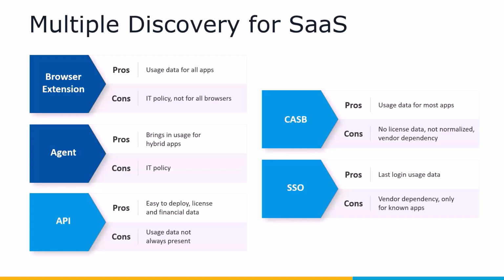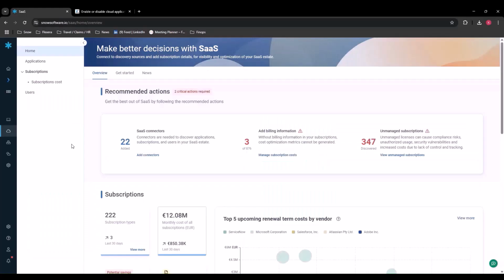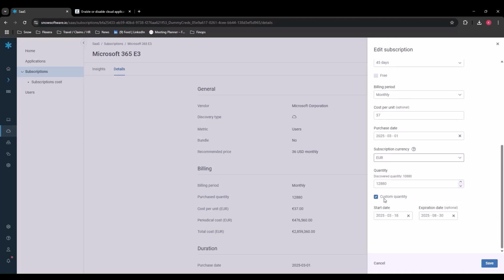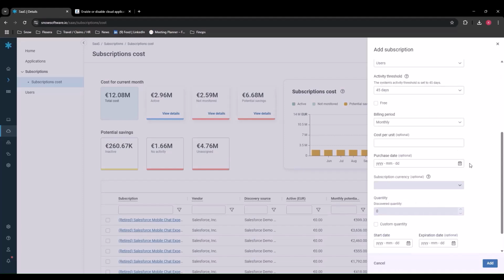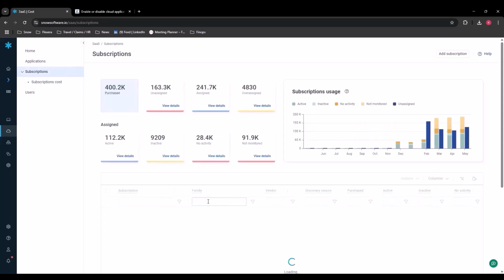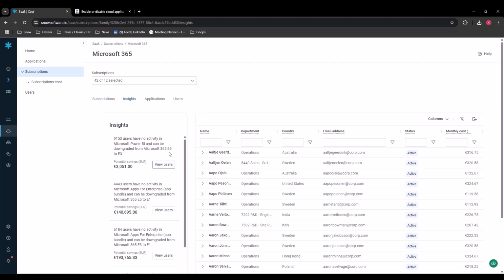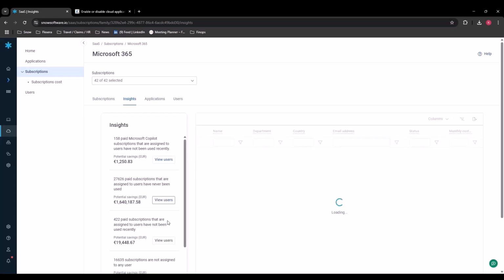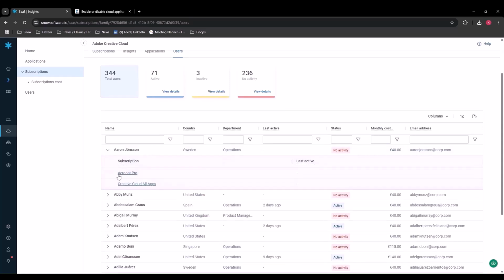SaaS Usage Monitoring & Rightsizing | How to Monitor SaaS Usage to Facilitate Rightsizing | Flexera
SaaS usage monitoring is essential for rightsizing licences by correlating real usage behaviour with accurate subscription cost data.

This recording shows how Flexera SaaS Management combines usage from multiple discovery sources with subscription costs to identify inactive, unassigned, and over‑provisioned licences, enabling data‑driven rightsizing and renewal decisions.

00:00 introduction
00:12 why combining cost and usage data is critical for SaaS rightsizing
00:24 consolidating SaaS usage across multiple discovery sources
00:56 updating and managing SaaS subscription cost details
01:56 analysing activity levels and potential savings
02:30 reviewing subscription assignment, utilisation, and insights
03:01 identifying downgrade and optimisation opportunities
03:33 finding double‑assigned subscriptions and eliminating waste

For more on-demand training, Flexera recommends these additional courses and resources: Flexera One SaaS Management Administration Self-Paced Course